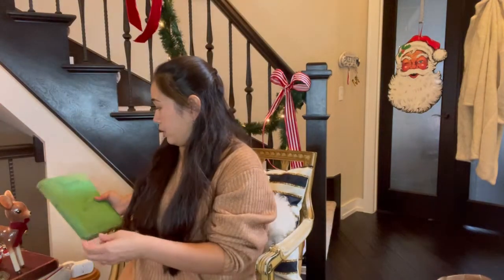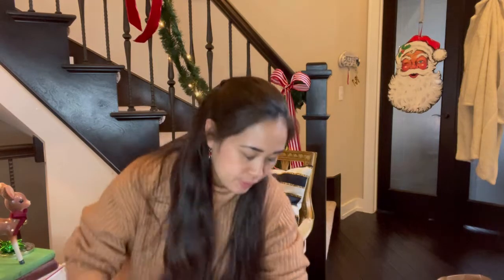Vintage Christmas 2021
Hey everyone !I went to our local downtown antique malls today. I hope you guys get some inspiration and ideas for your vintage Christmas.